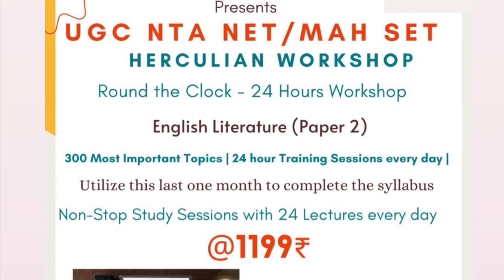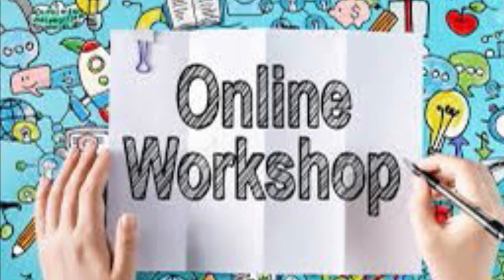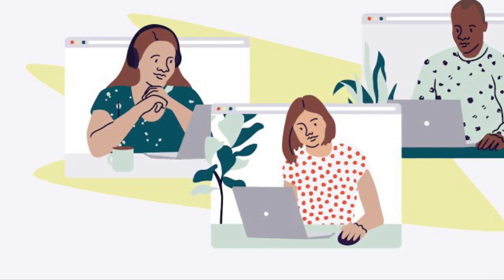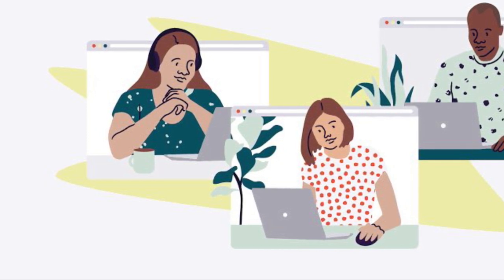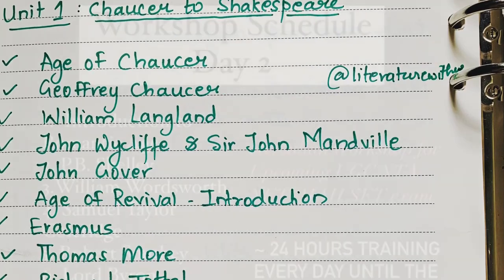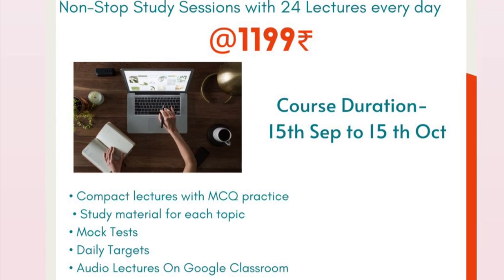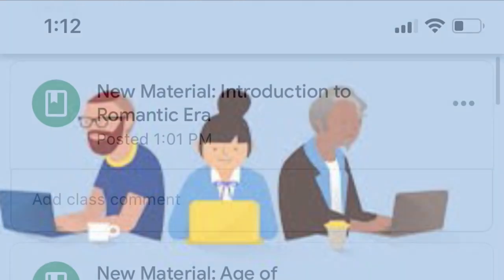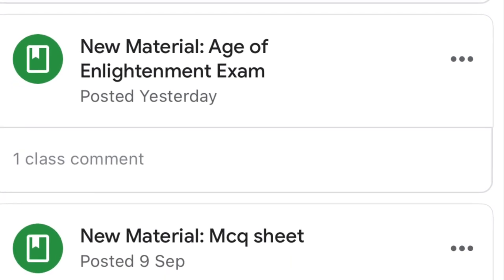UGC NTA NET/SET 2021 Workshop for English Literature|Intense Crash Course for paper 2|Starts 15thSep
Round the Clock workshop for UGC NTA NET exam

24 lectures everyday | Intense Training | 300 Most Important Topics

The countdown to UGC NTA NET EXAM had already begun!! we are just days away from the exam

So lets utilize these last days in preparing for English Literature (Paper 2)

Highlights of the workshop-
📌 Compact lectures with quiz
📌 Mock Tests
📌 Study Notes with important Points
📌 Listen to the lectures as many and anytime you want

To join DM/Whatsapp on 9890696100/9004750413